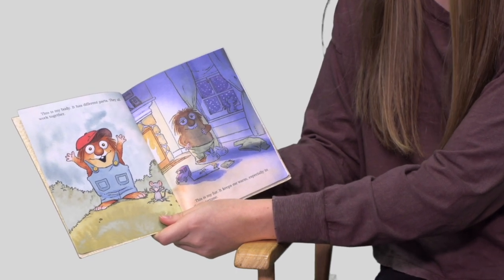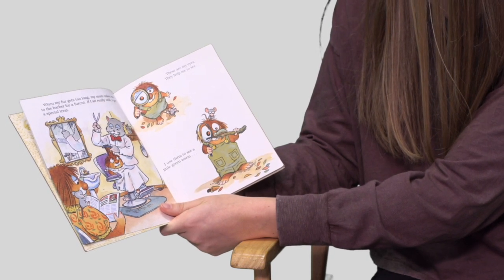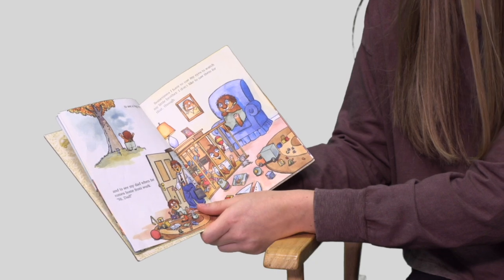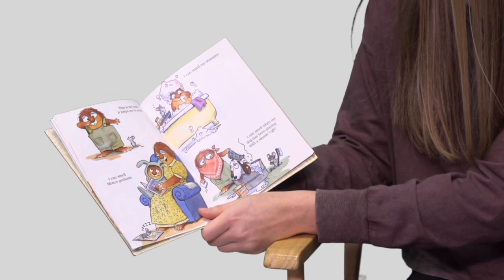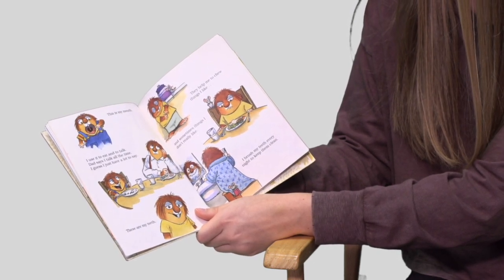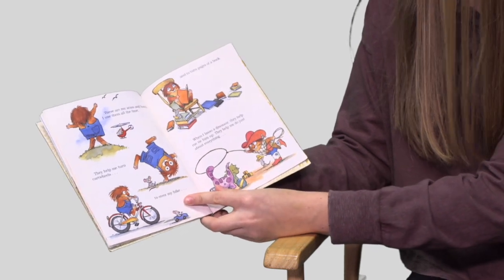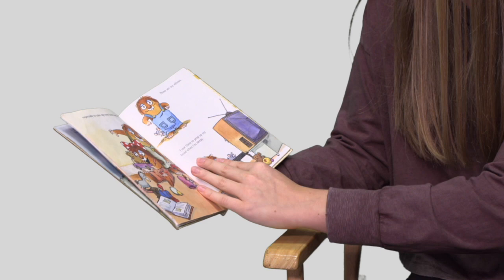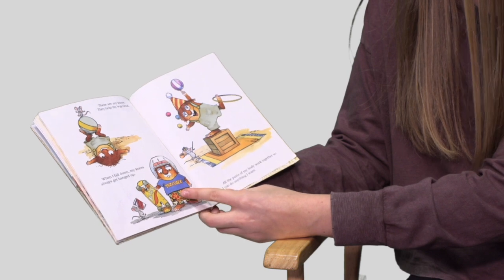#6 Reading with the Rams: Kayla MacLaren: This is My Body